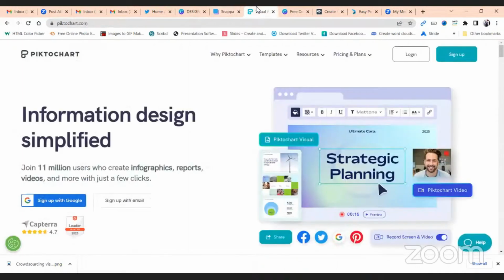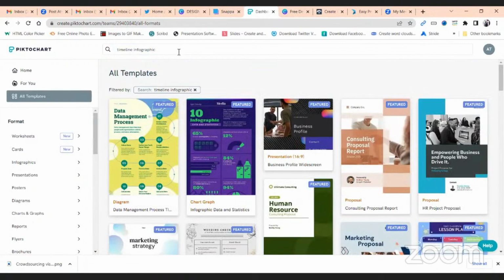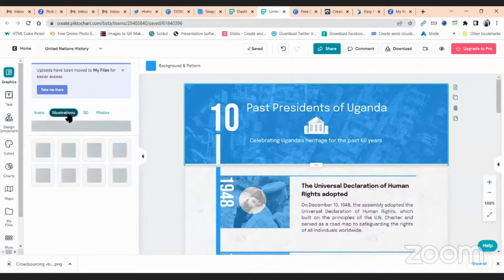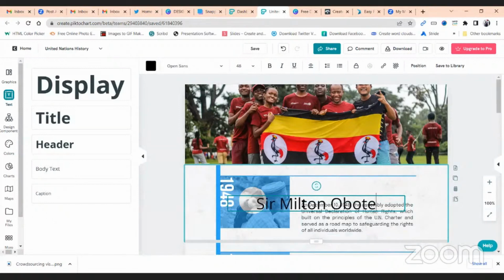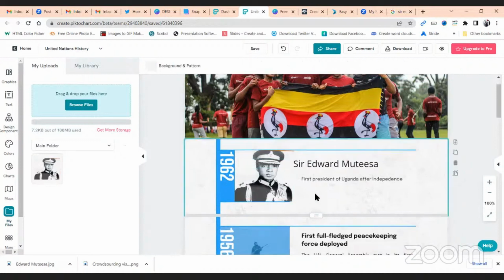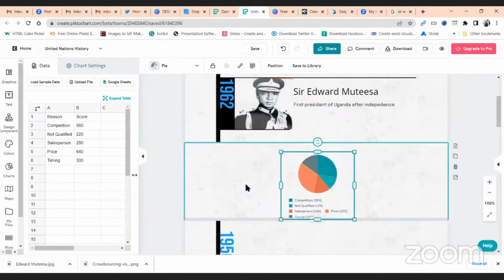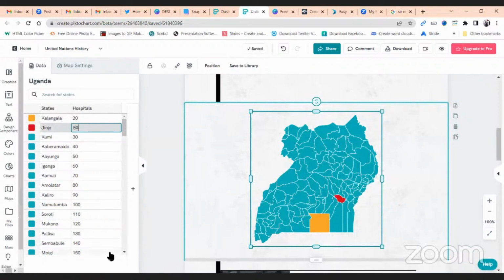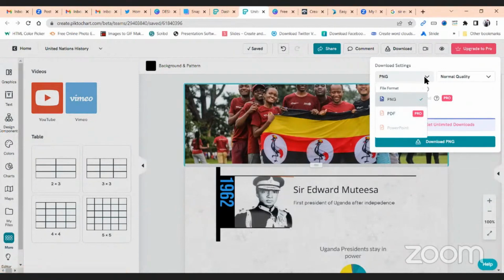Designing Infographics with Piktochart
This video is a tutorial of how to design Infographics with Piktochart.